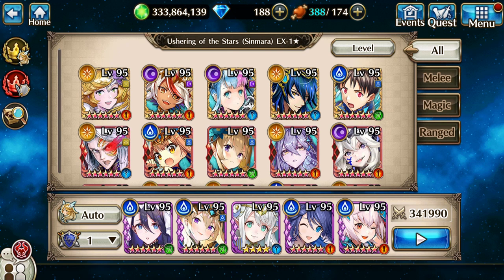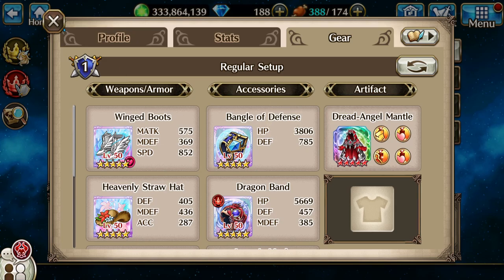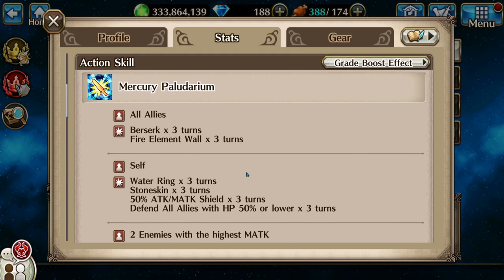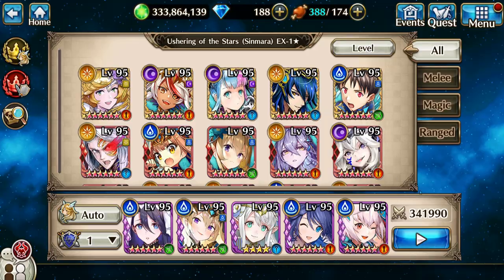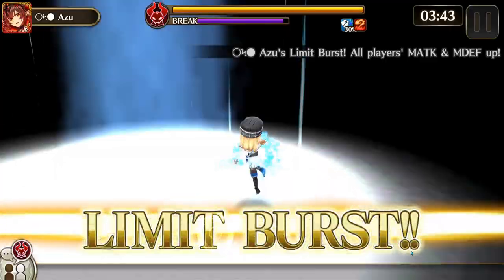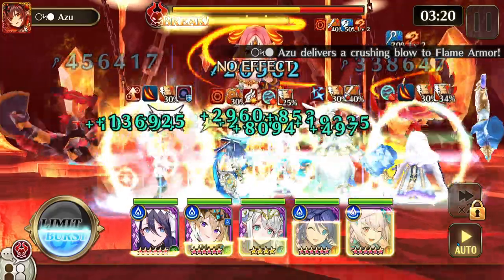EX Sinmara Auto Solo - Valkyrie Connect